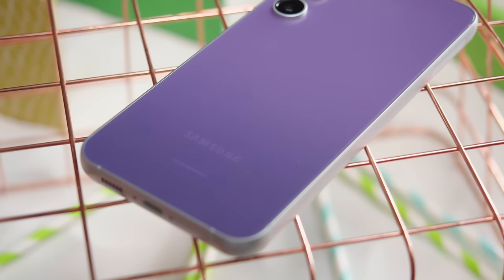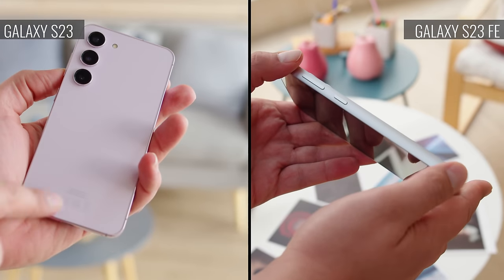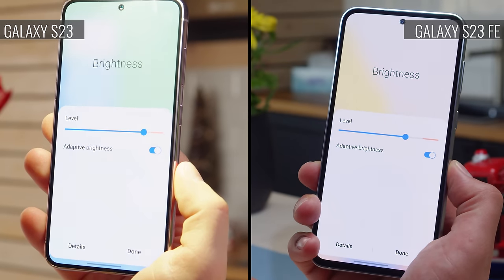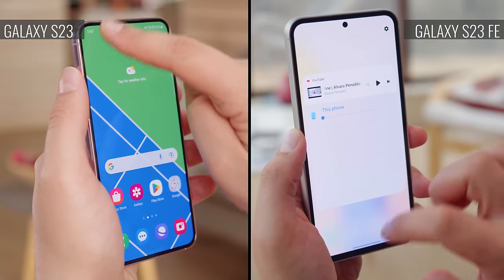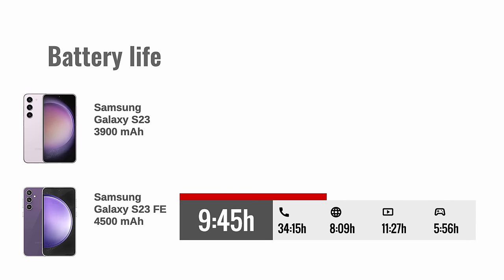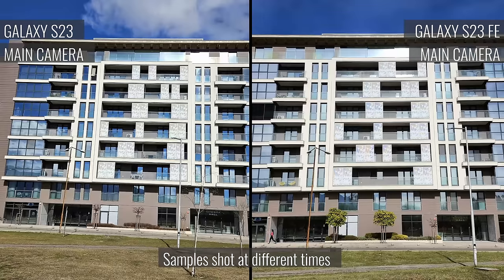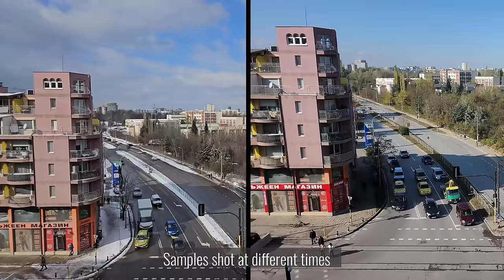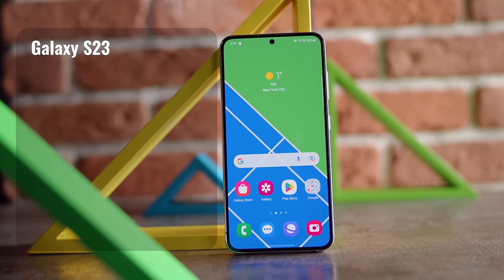Samsung Galaxy S23 FE vs. Galaxy S23: Which one to get?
The Galaxy S23 FE comes to market at a time when the Galaxy S23 has already seen significant price reductions. If you are wondering which one is worth getting, check out this HEAD-TO-HEAD for the COMPLETE BREAKDOWN of how these two phones compare in terms of build and screen quality, battery life and charging speed, chipset performance, and camera image quality, all based on our extensive reviews of the two devices.

Timestamps:
00:00 - Intro
00:38 - Design differences
01:31 - Screen specs, quality and features
02:34 - Stereo speakers quality
02:48 - User interface
03:09 - Chipset & Hardware
03:56 - Battery life and charging test
04:32 - Camera specs
04:50 - Photo and video quality
06:27 - Conclusion